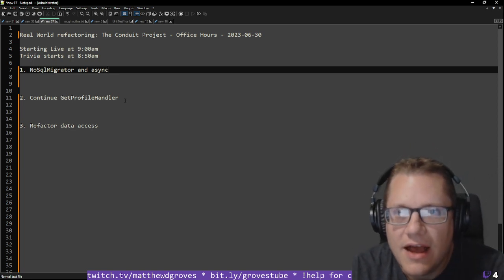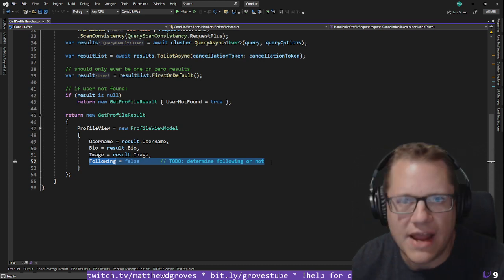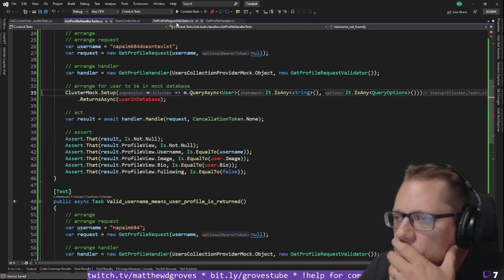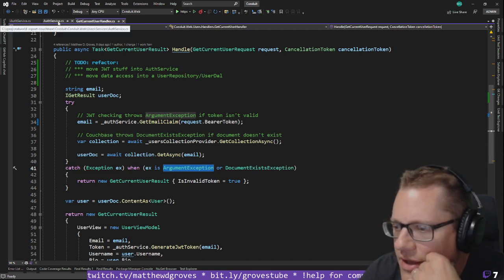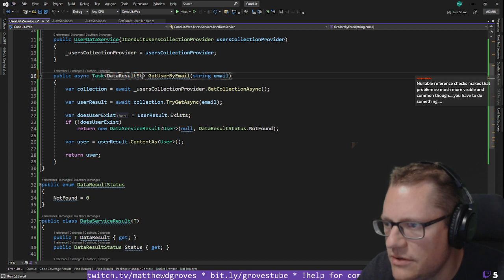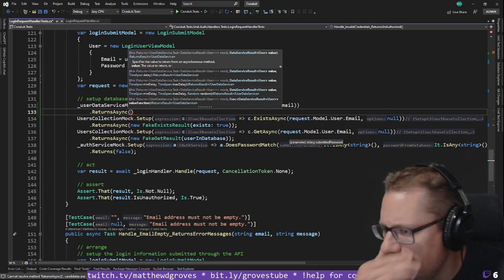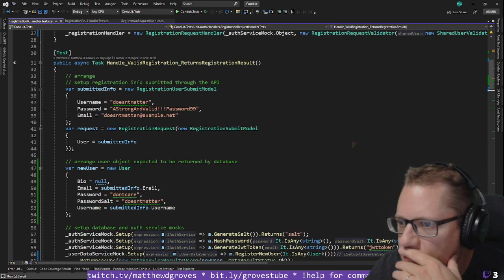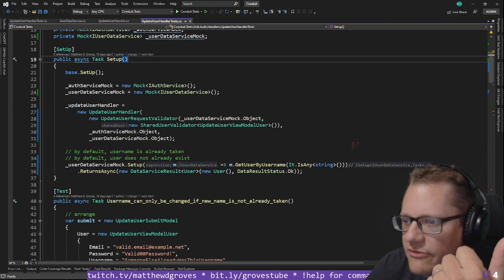Real World coding continues: The Conduit Project - Office Hours - 2023-7-7